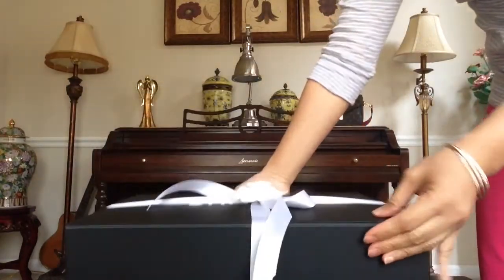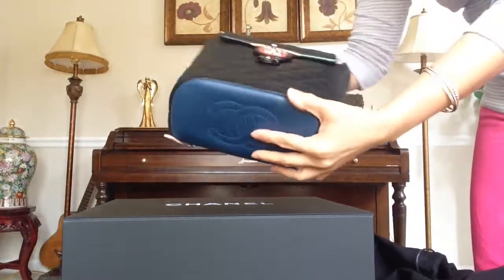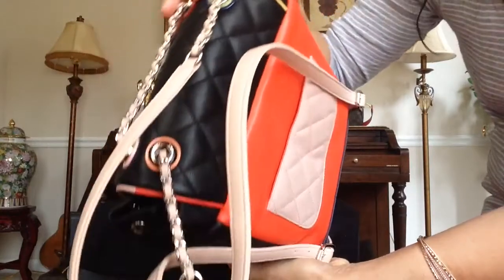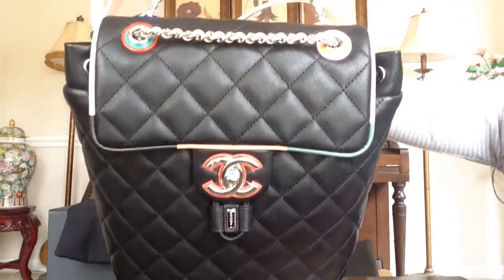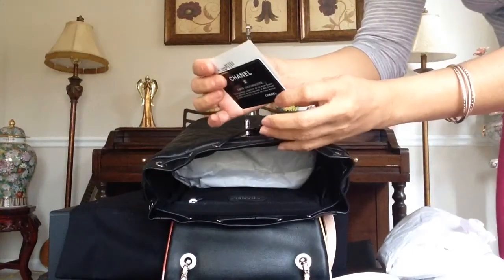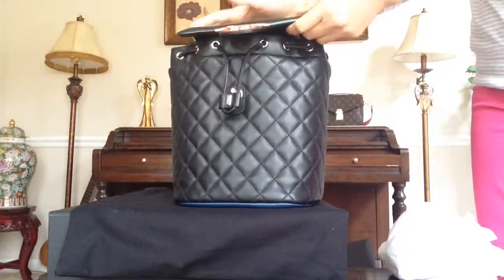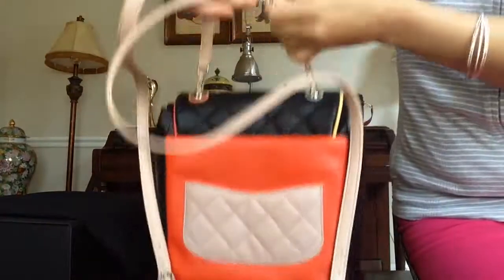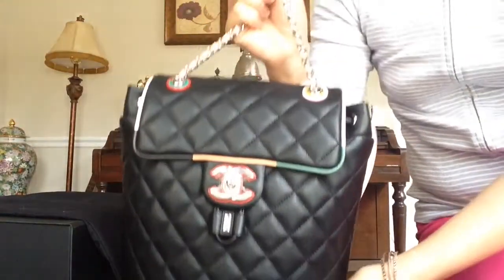Chanel Urban Spirit | Mini Backpack Multicolor Reveal | Chanel LV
Chanel Urban Spirit backpack in multicolor. Small size in lambskin with silver hardware. Colors are black, white, lime green, turquoise, coral, baby pink, red, yellow and blue. What a great color combination!  Spring and Summer here I come!
Thanks!